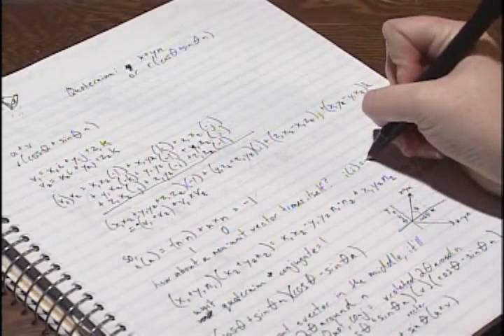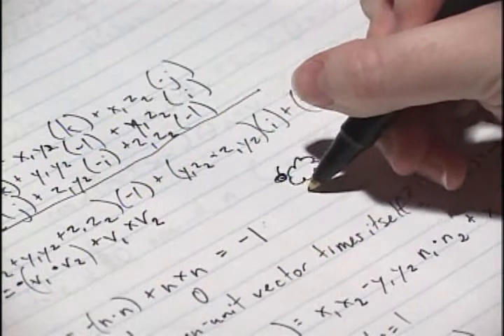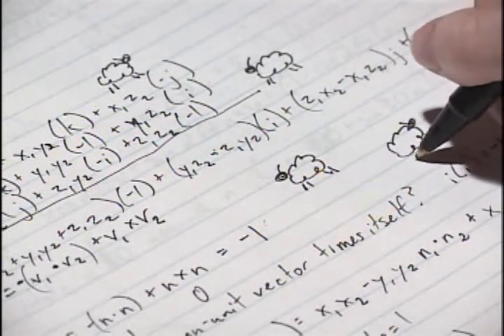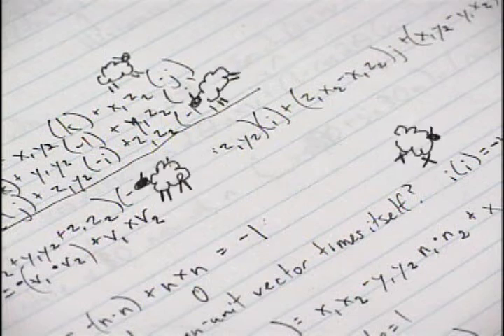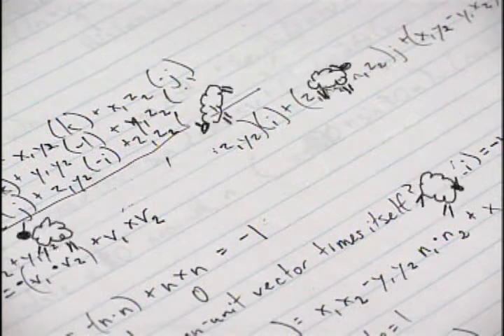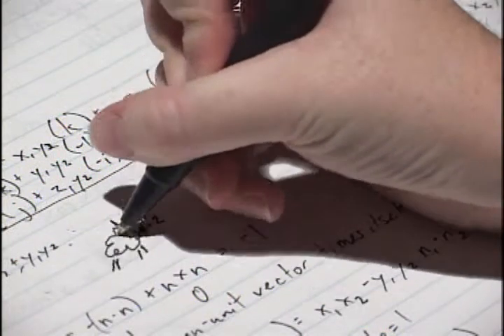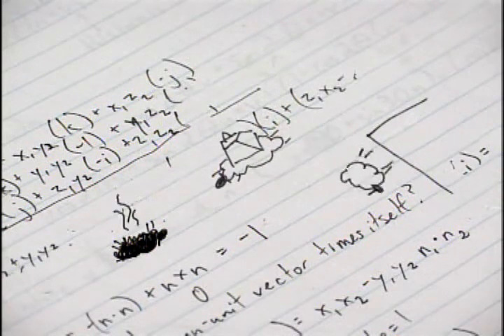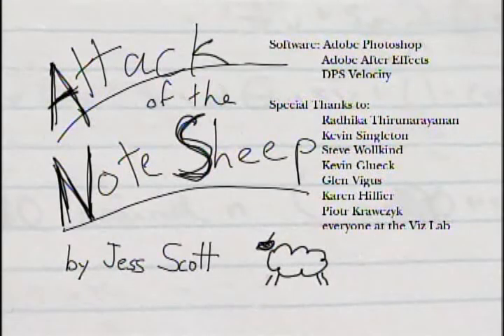2004 Ovejitas Come Ecuaciones